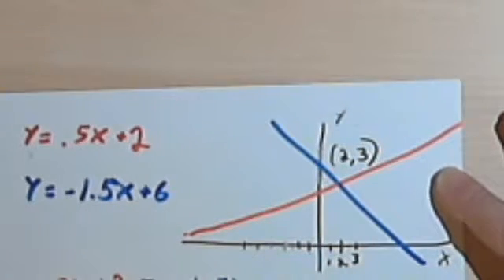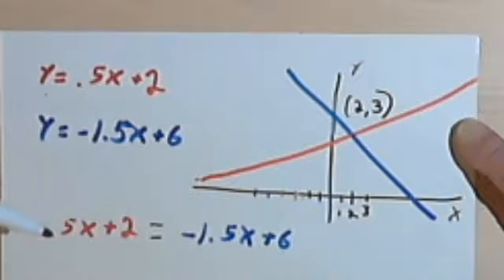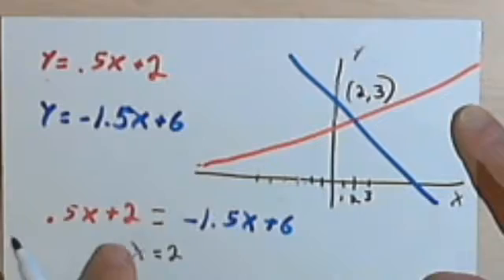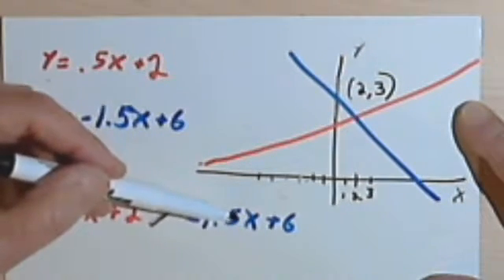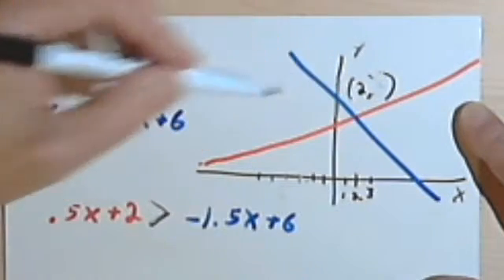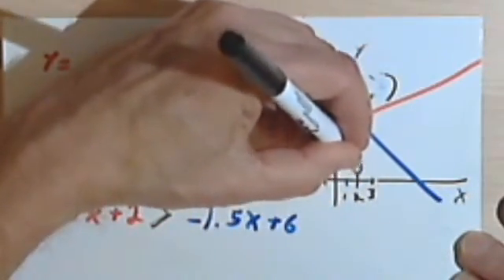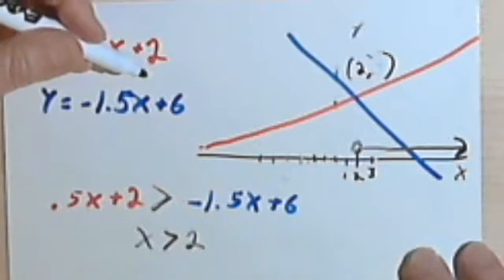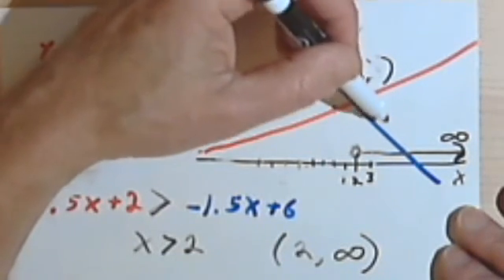Solving Linear Inequalities Graphically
Using a graph to solve a linear inequality. This video is provided by the Learning Assistance Center of Howard Community College. For more math videos and exercises, go to HCCMathHelp.com.